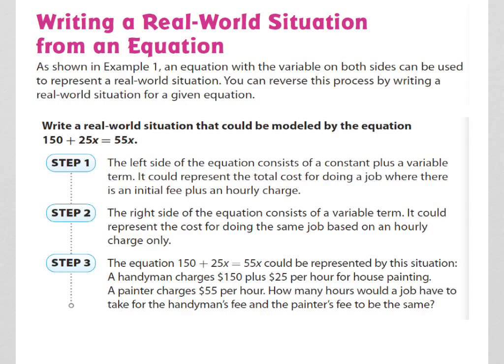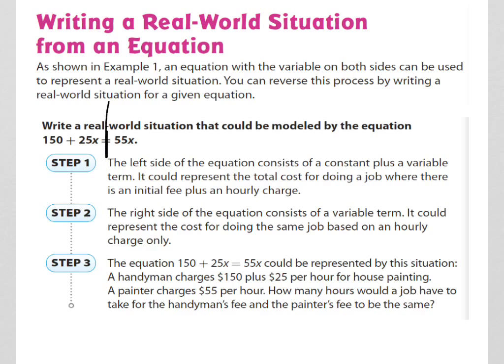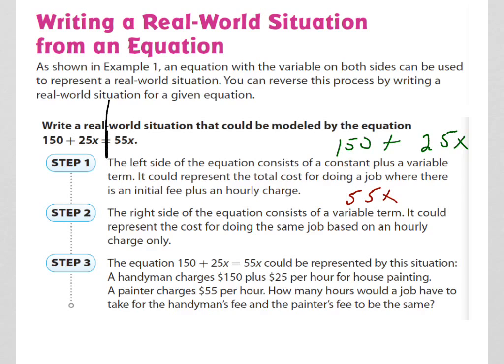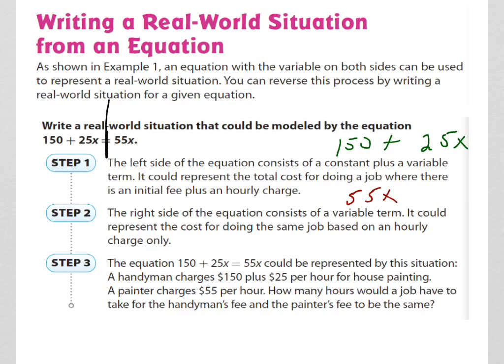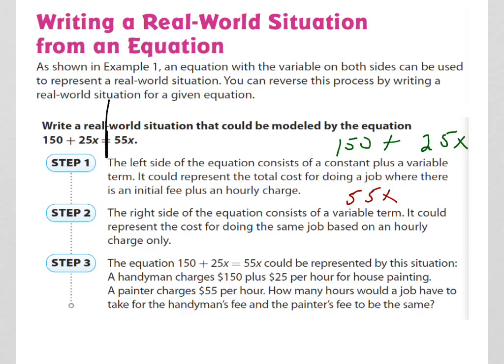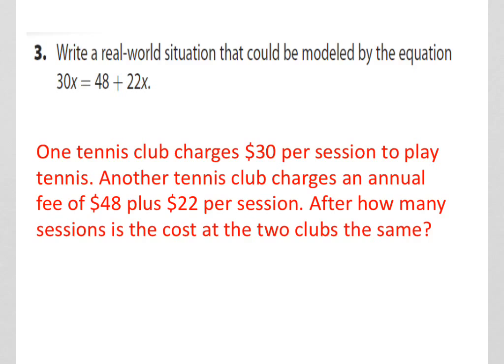11.1.2 Equations with Variables on Both Sides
Unit 4 Module 11.1 Example2